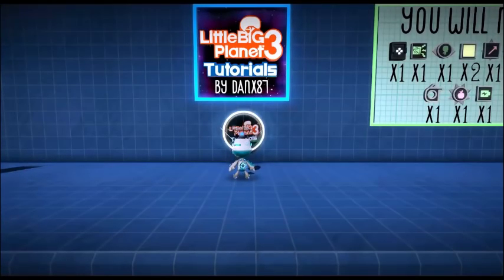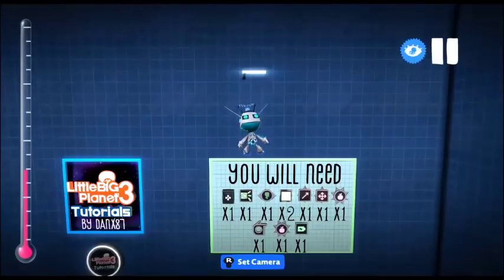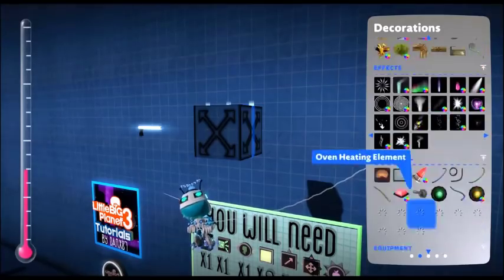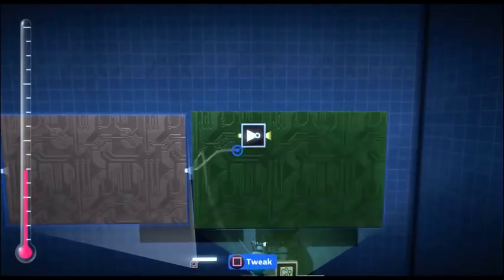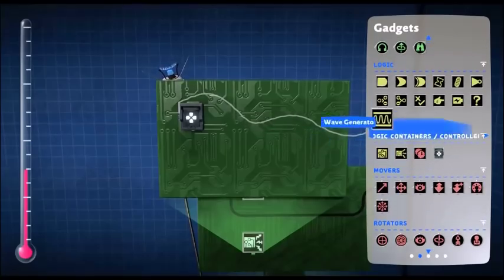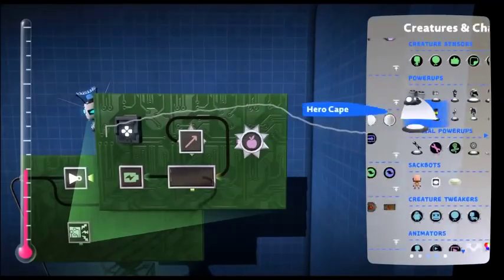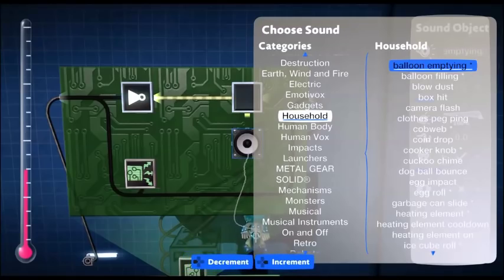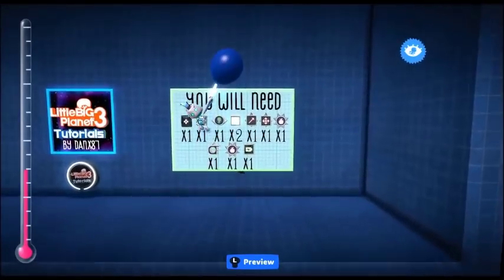LBP3 Tutorials [Balloon PowerUp / Gun]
LBP3 Tutorials by Danx87 A handheld Balloon PowerUp / Gun. You shoot to inflate a balloon which makes you float up, release the trigger to deflate balloon and drop! Good bit of fun!